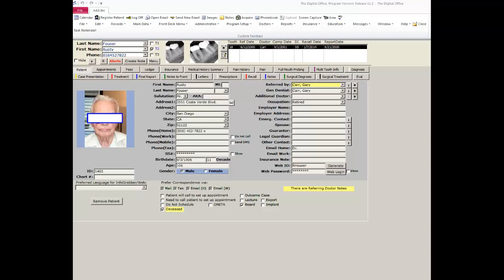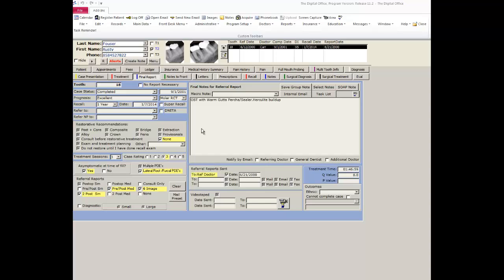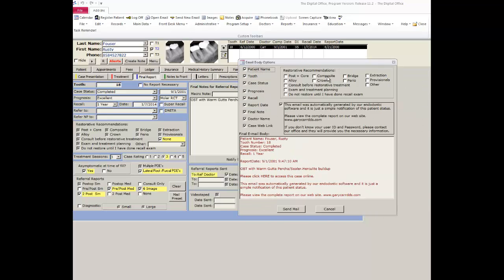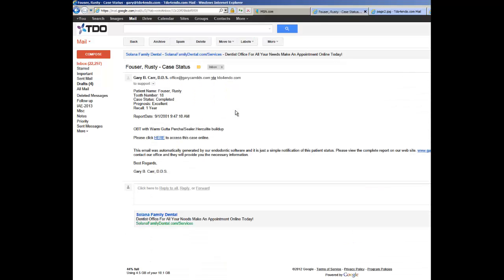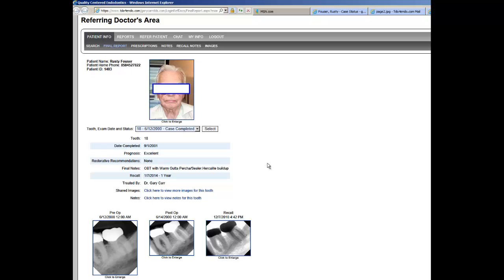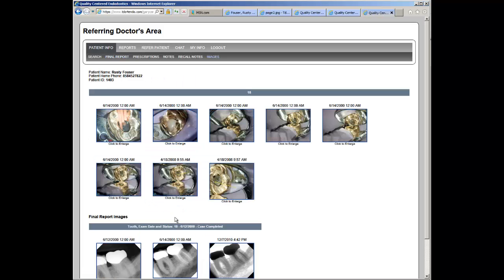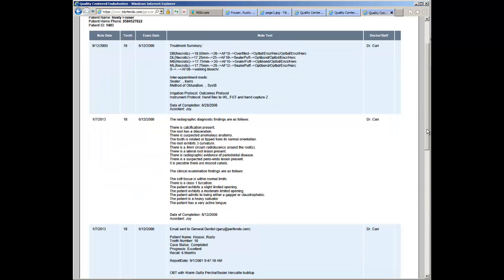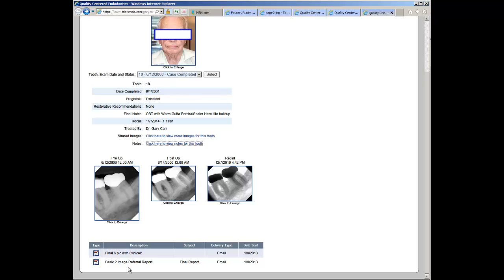Advanced Cloud Integration in TDO Software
Quickly notify referring doctors via email that the referral report is available on the web for them to view.